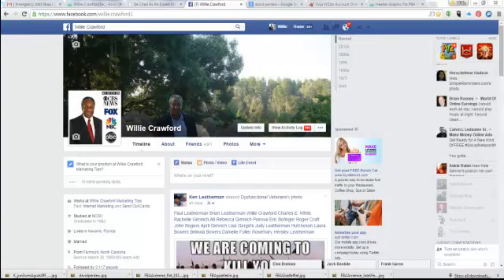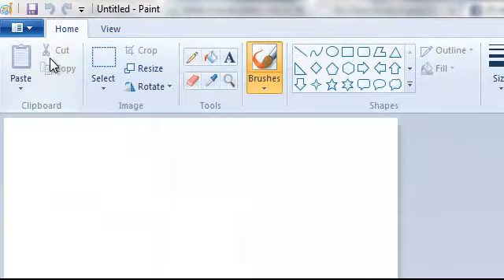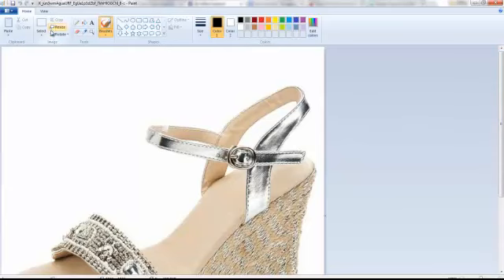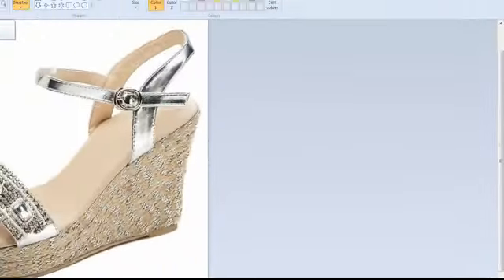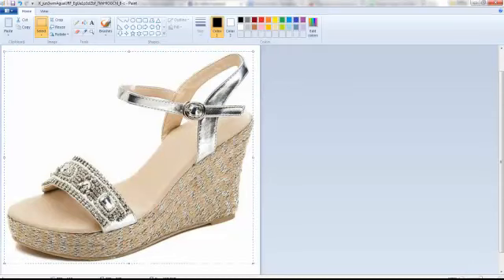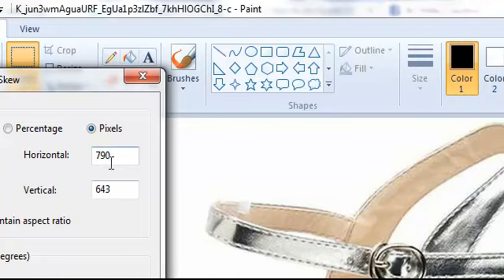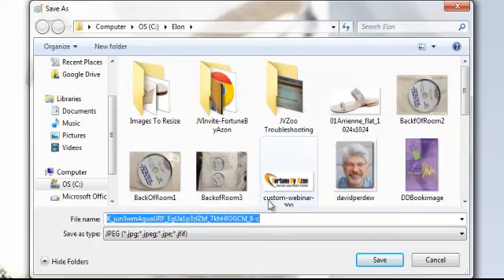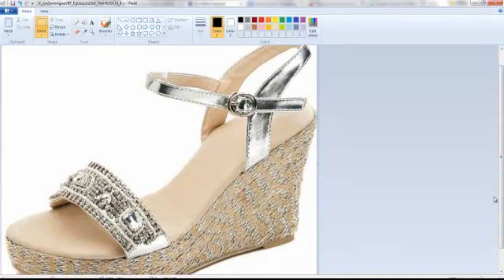How To Quickly Resize An Image UsingPaint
How to quickly resize an image using Paint, which came pre-installed on my Windows machine.

Also drop by my website and subscribe to my free ezine where I freely share many of the things that I've learned over the past 18 years as an online marketer... and the things that I continue to learn.